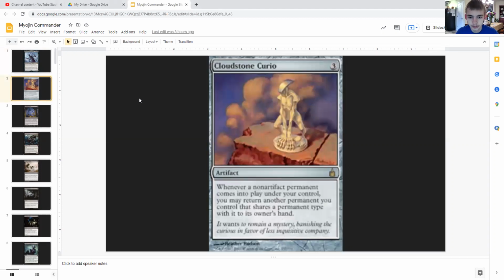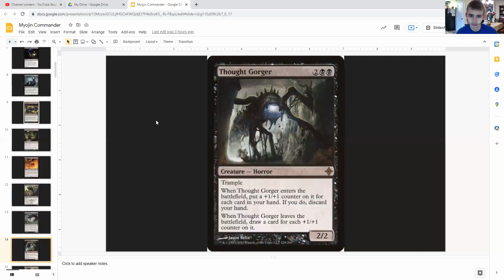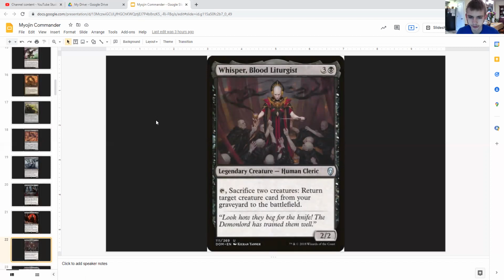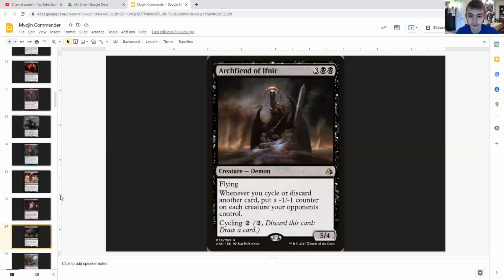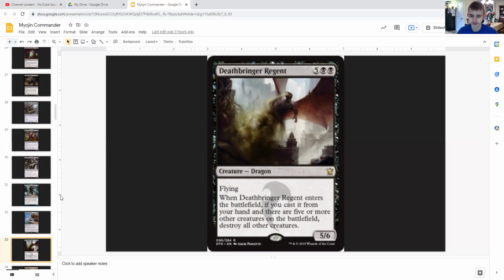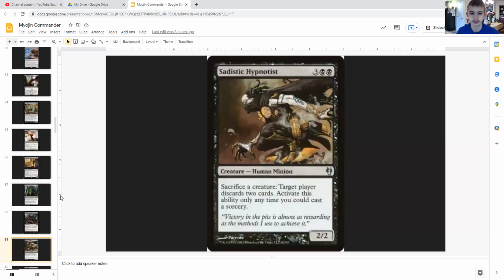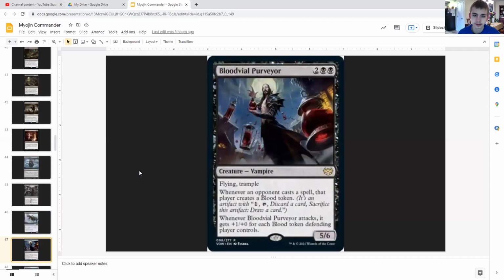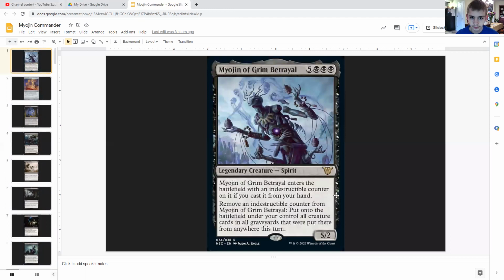Myojin of Grim Betrayal Commander guide ( Magic The Gathering EDH )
In this video I  will be going over the custom EDH guide I made for Myojin of Grim Betrayal.